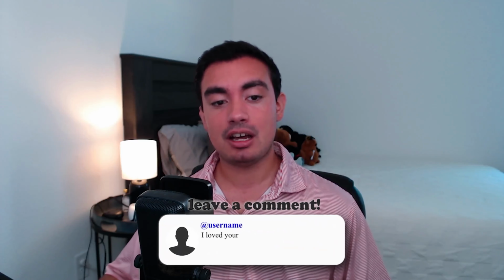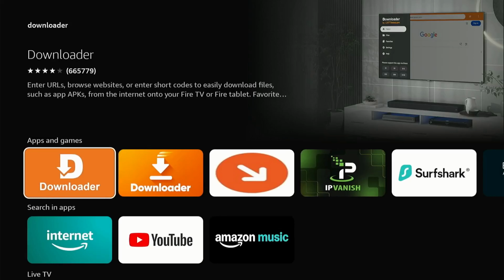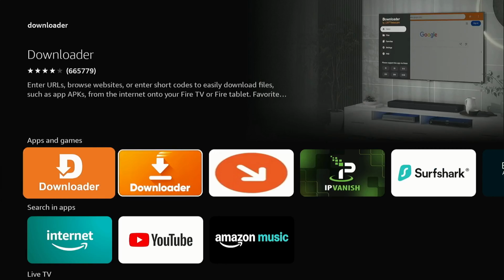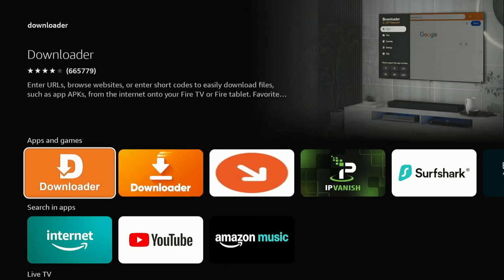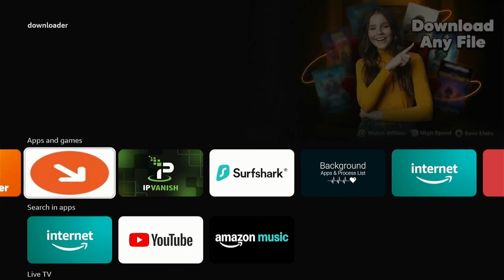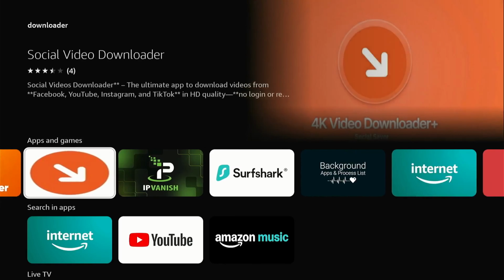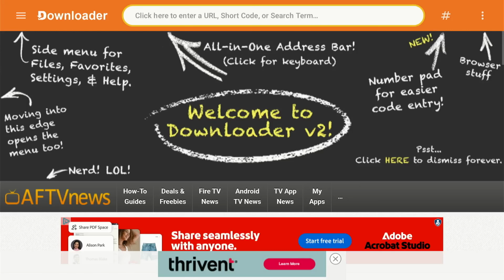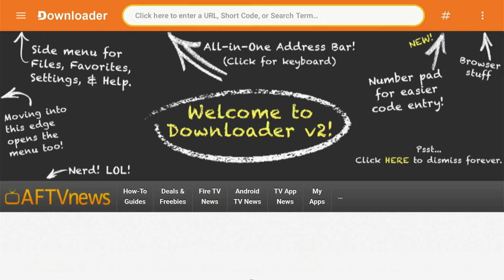How To Find The Real Downloader App On Firestick - Full Guide